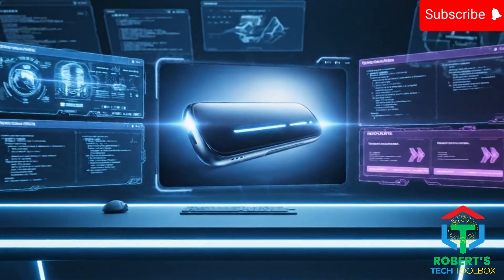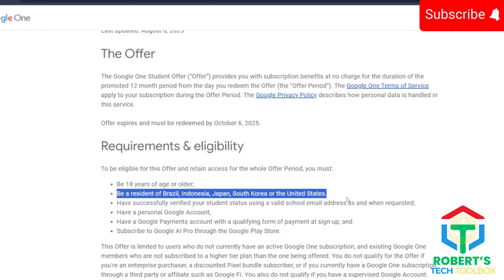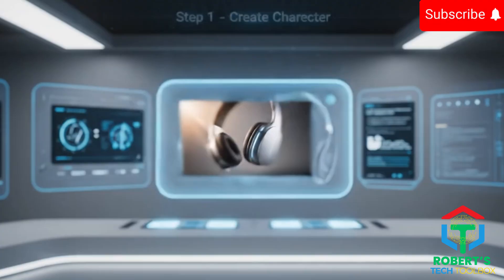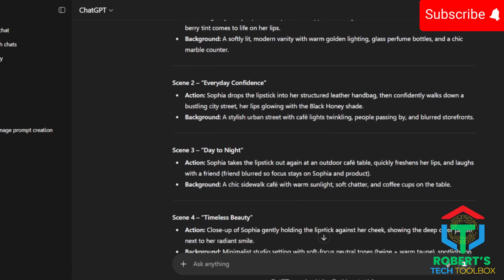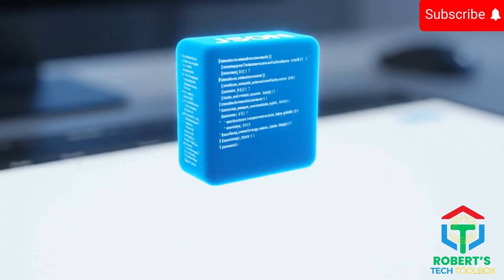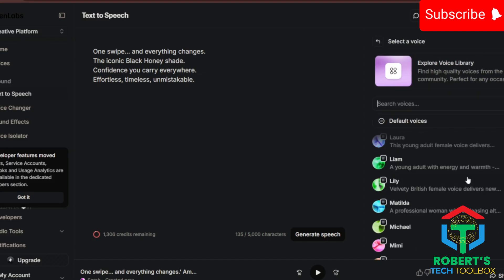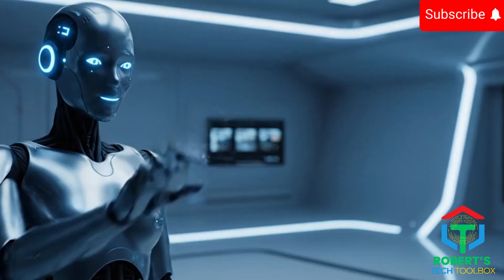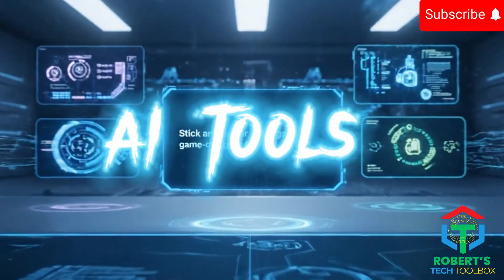How I Made a Pro Ad With Just One Photo!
Create professional AI ads from one product photo using Google VEO 3 JSON prompts.
No models. No studio. One image → full cinematic ad campaign.

🚀 WE HIT 10,000 VIEWS! (PROMISE KEPT) 🚀
As promised — the video has officially crossed 10K views, so I’m unlocking the FREE Viral AI Ads JSON Prompt for everyone 🎉

In this video, I show you exactly how to turn a single product photo into a full AI-powered ad campaign using Google VEO 3, ChatGPT, and JSON prompting — while keeping the same consistent AI character in every scene.

You’ll learn the step-by-step workflow I personally use:
• Generate a consistent AI character holding your product
• Write cinematic ad scripts automatically
• Convert scripts into Google VEO 3 JSON prompts
• Generate scene-by-scene ad videos with the same AI influencer
• Add realistic voiceovers with ElevenLabs
• Assemble everything into a polished ad using CapCut

This method lets small creators and brands produce studio-level ads without spending thousands on actors, locations, or editors.

If you want scalable AI ads, consistent characters, and repeatable results — this is the system.

If you don’t want to wait, you can grab it instantly for just $5 from my eBay store.